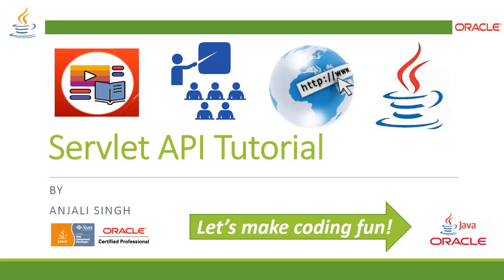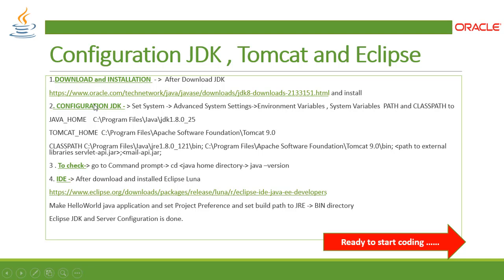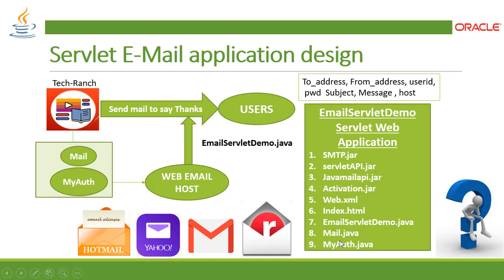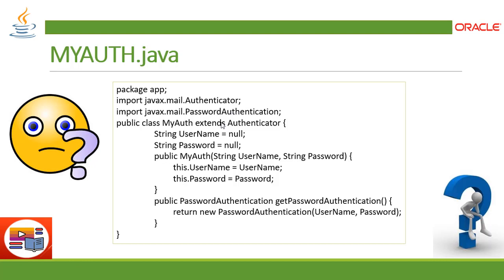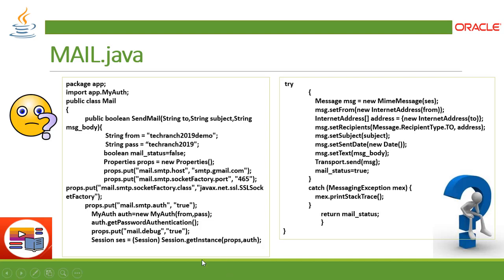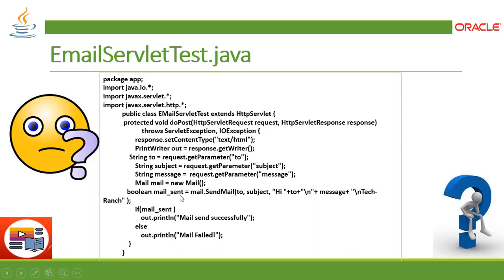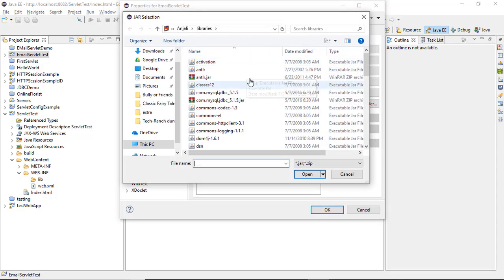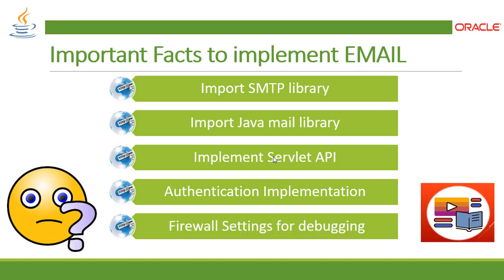How to send E-Mail using Servlet and Java Mail API?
@TechRanch Welcome to Tech-Ranch! A place where we learn and earn technical skills in the most efficient way. In this video, we are going to learn about Servlet EMail application implementation and demonstration along with execution and debugging the application. Here, We will cover software requirements information along with download, installation and configuration of application.
Let's make coding fun!